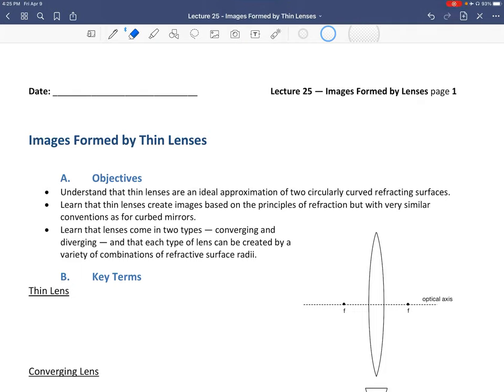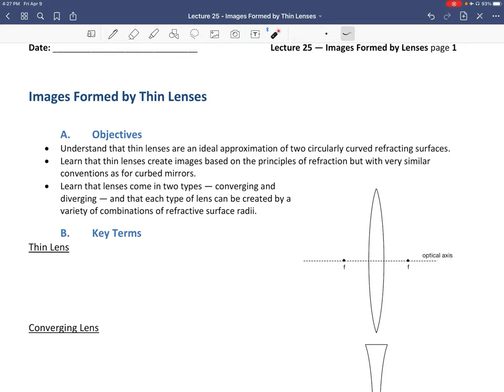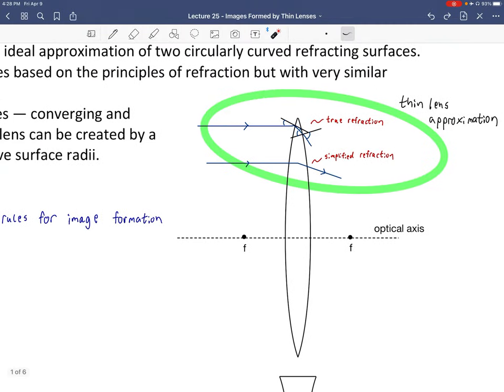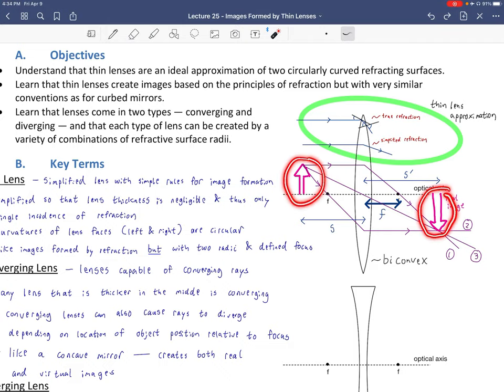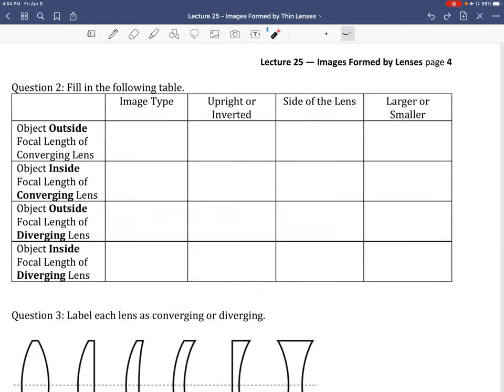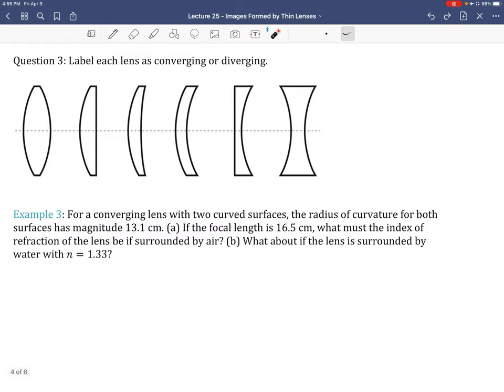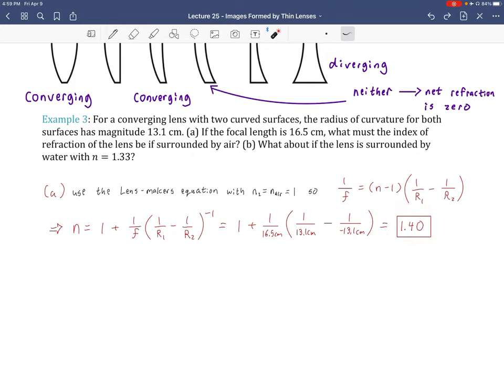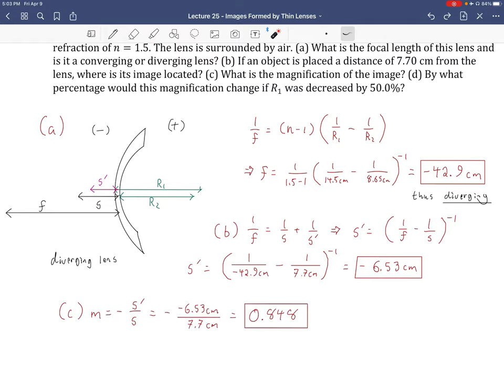Images Formed by Thin Lenses